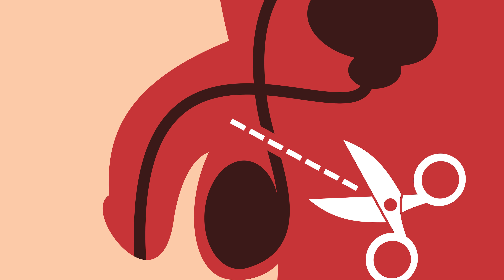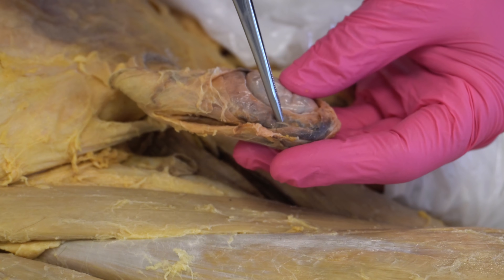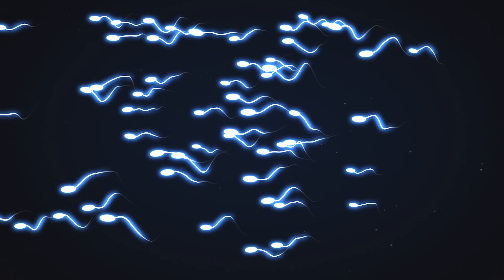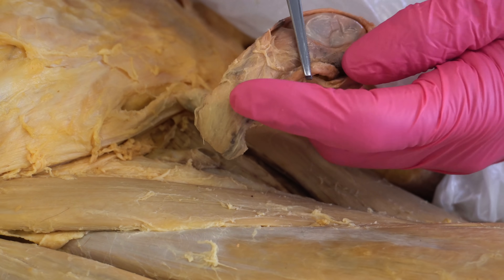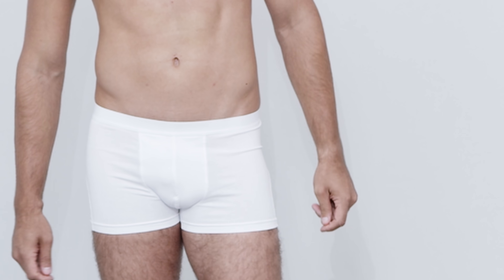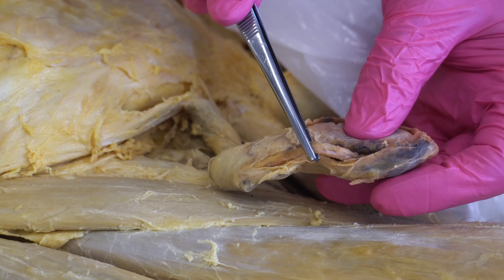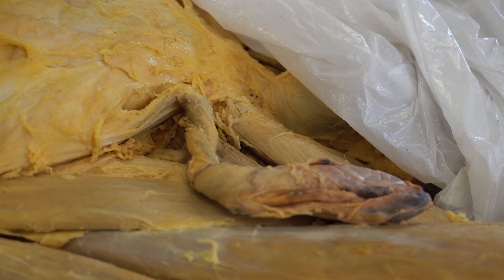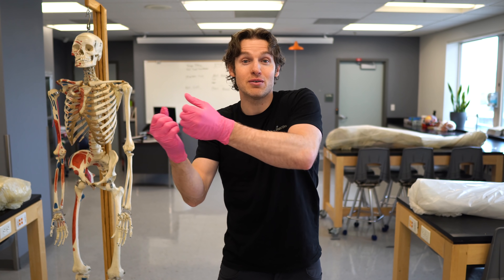Birth Control For Men | Vasectomy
In this video, Jonathan from the Institute of Human Anatomy discusses the relevant anatomy for the procedure known as a vasectomy.